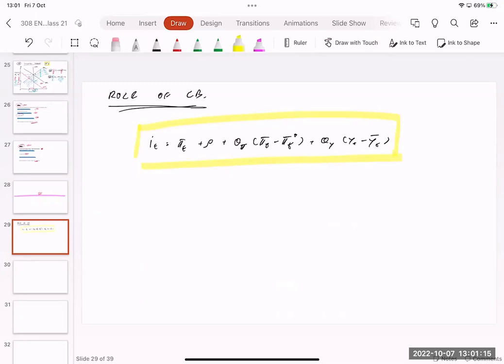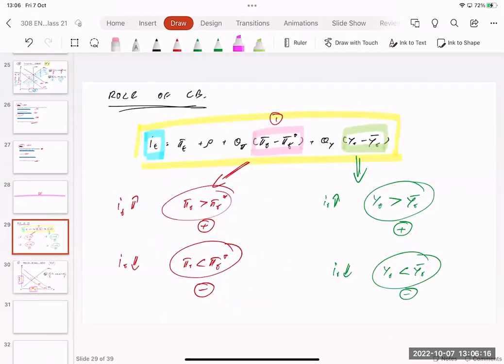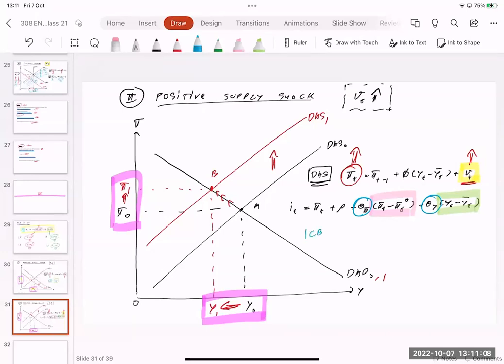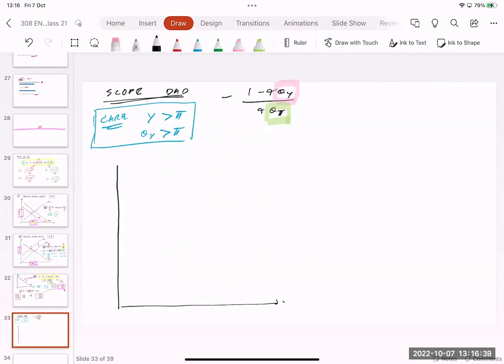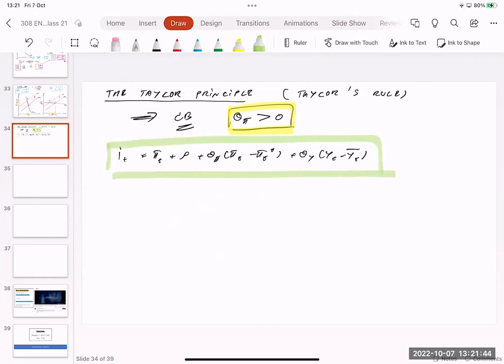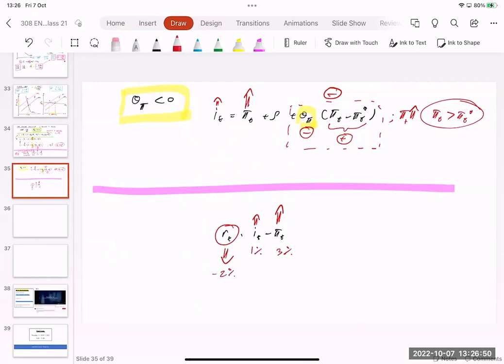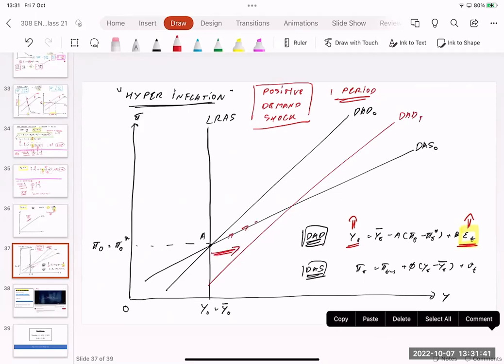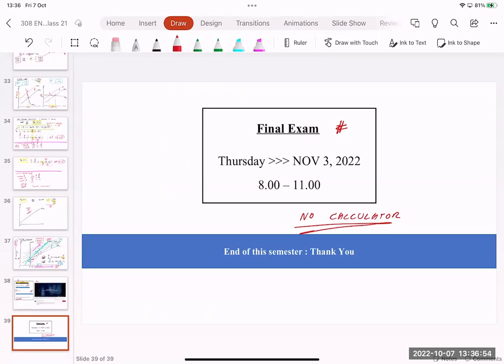Final Macro 11